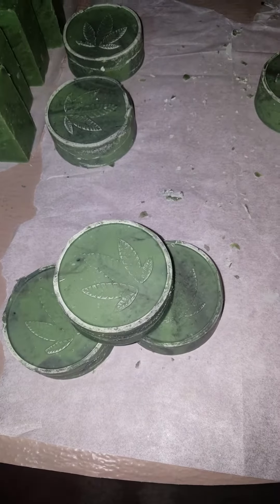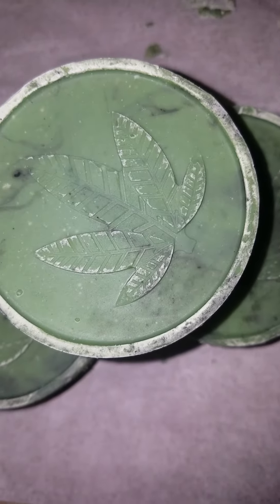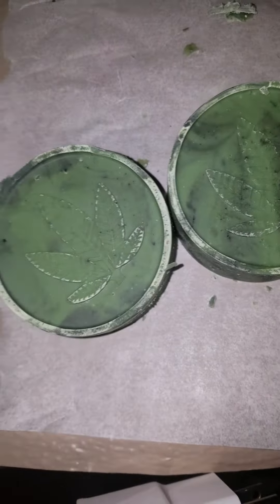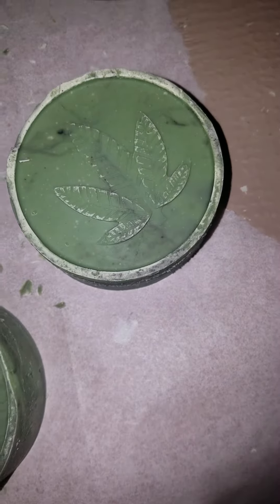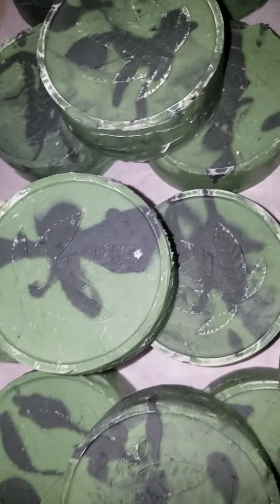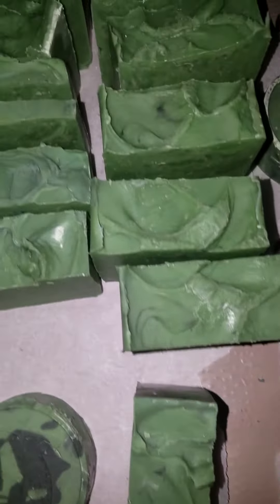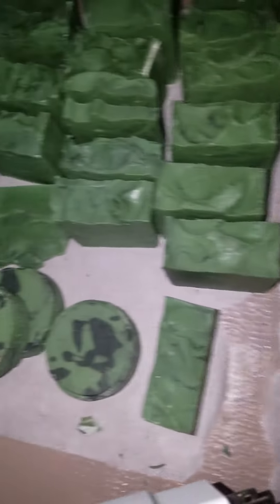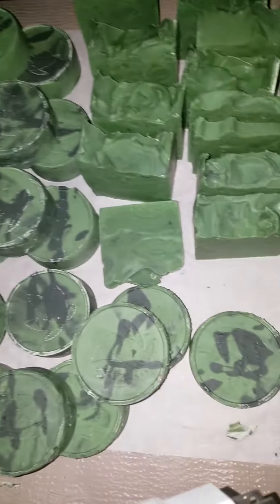Cannabis Flower Soap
Tiela's Natural Soaps LLC